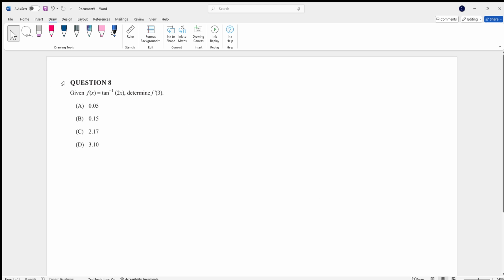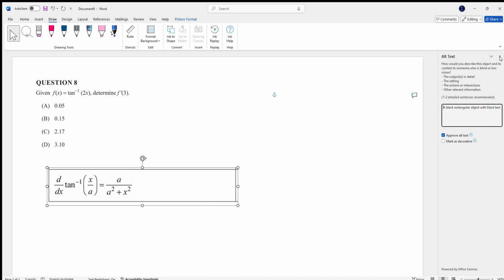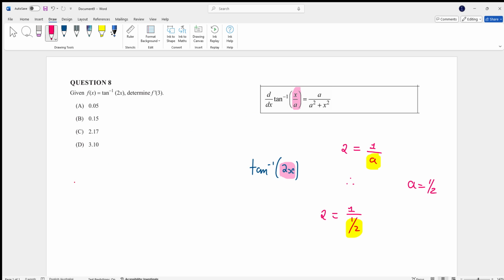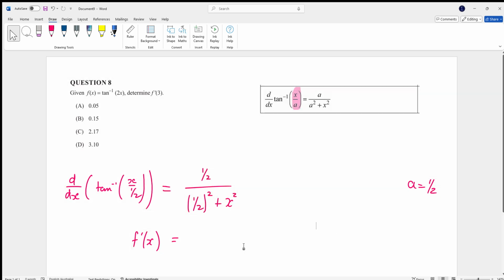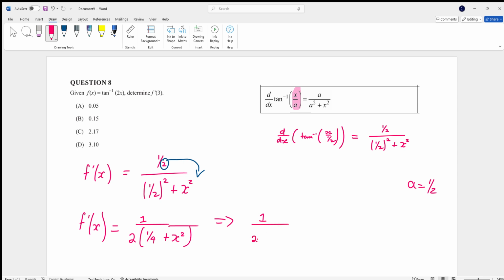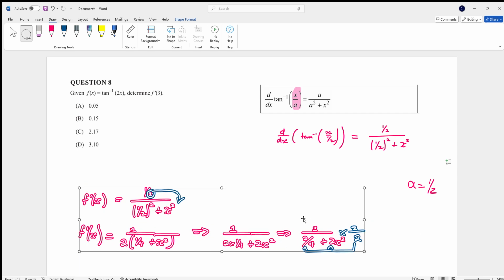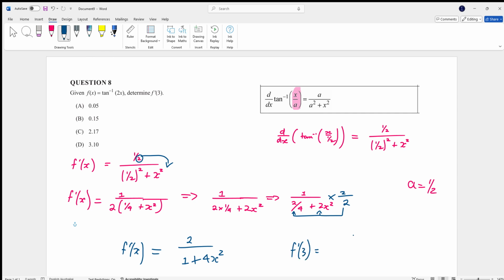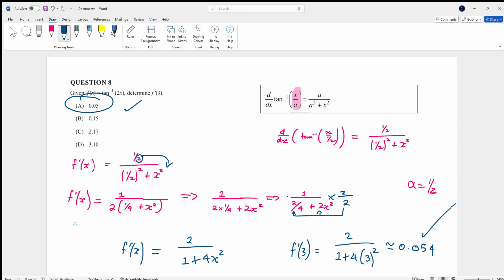QCAA: 2023 Specialist Maths External exam paper 2 multiple choice question 8 explained